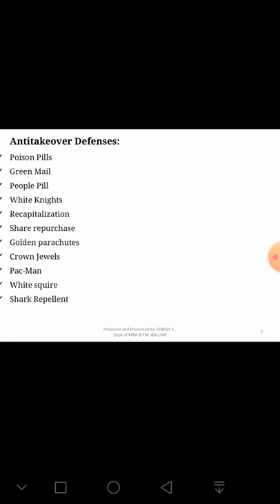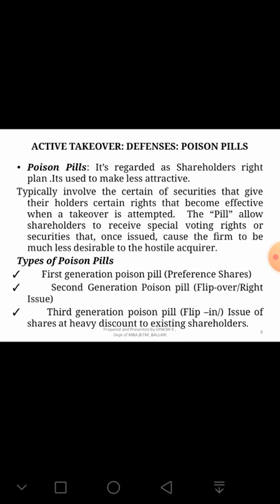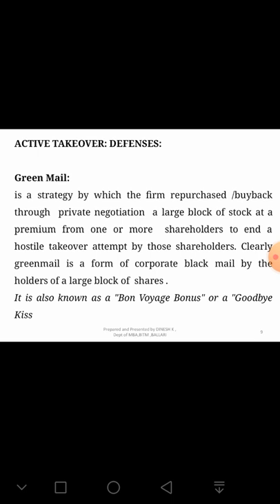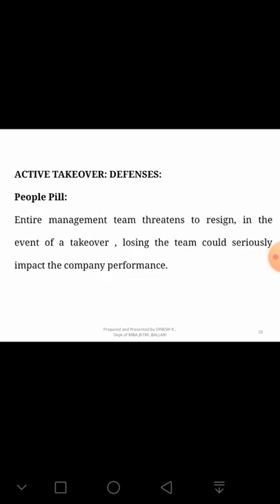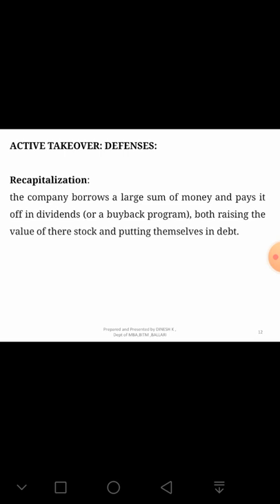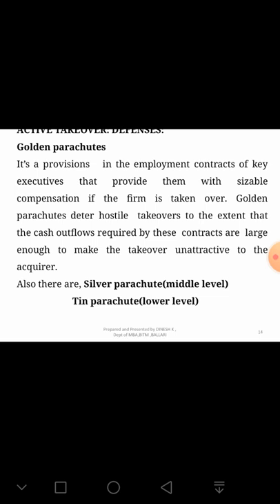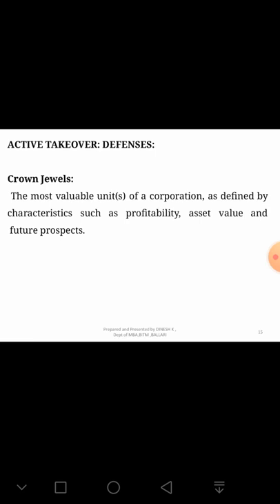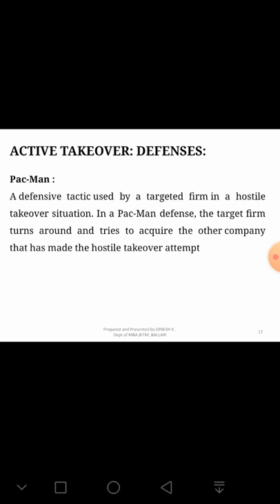Mergers and Acquisition-Anti takeover Strategy